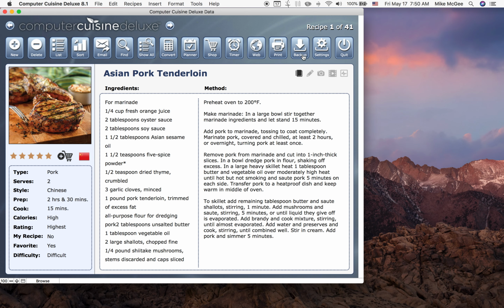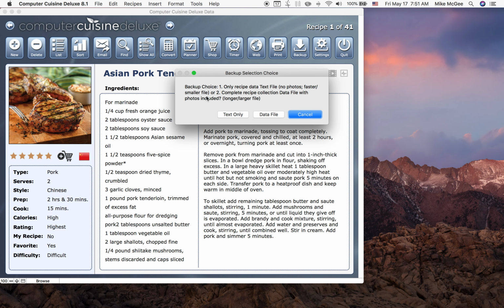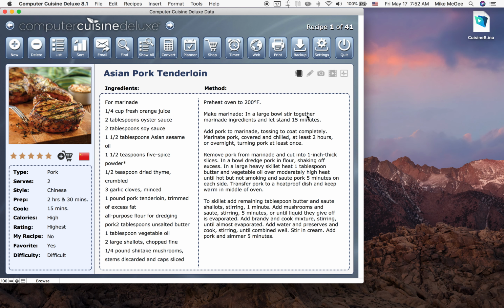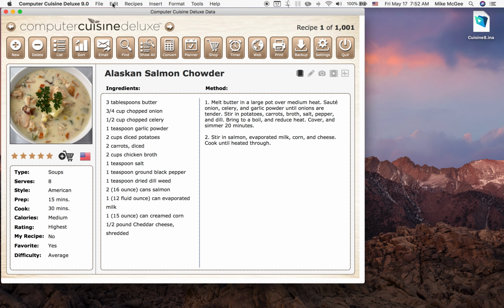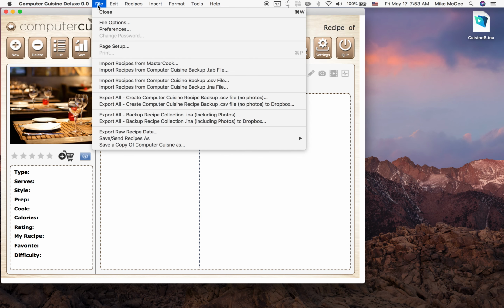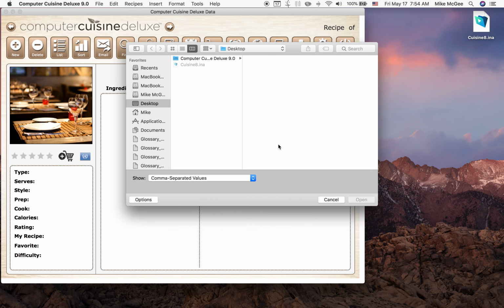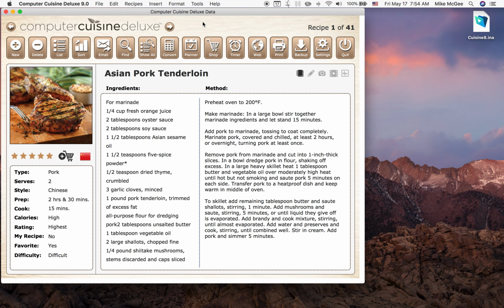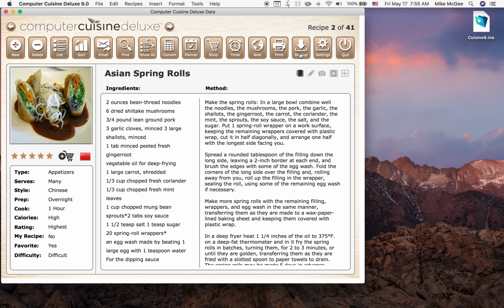Computer Cuisine Deluxe 9.0 – How to Upgrade from Version 7 or 8 to Version 9.0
This video shows how to transfer/upgrade your entire recipe collection from Computer Cuisine Deluxe 7.0 or 8.0 to Computer Cuisine Deluxe 9.0.

Computer Cuisine Deluxe is a recipe organizer and manager for both macOS, Windows 10, iOS, iPhone & iPad.